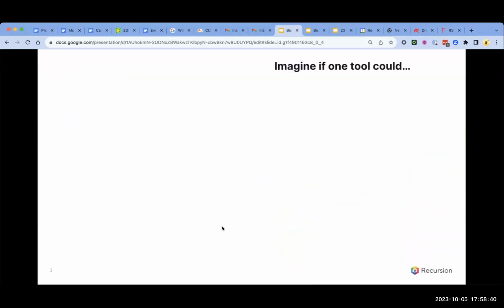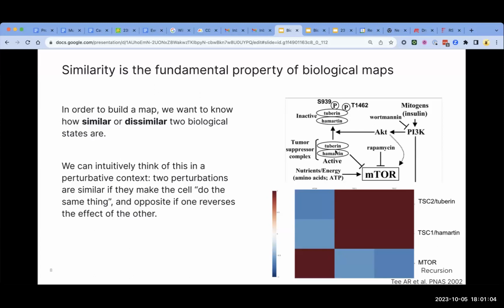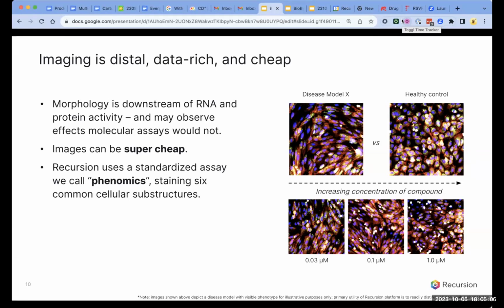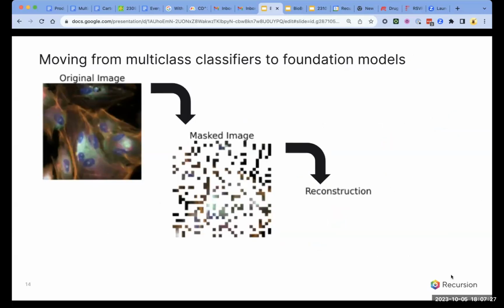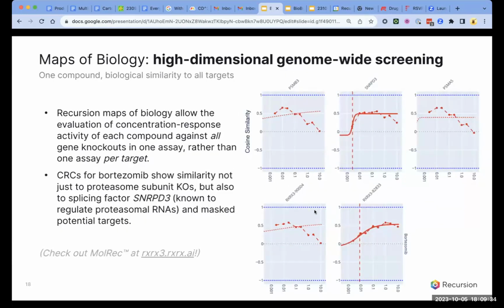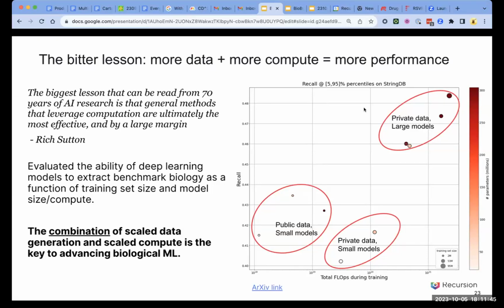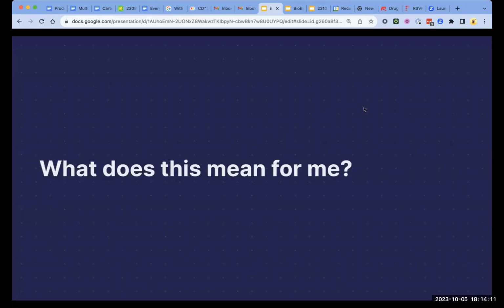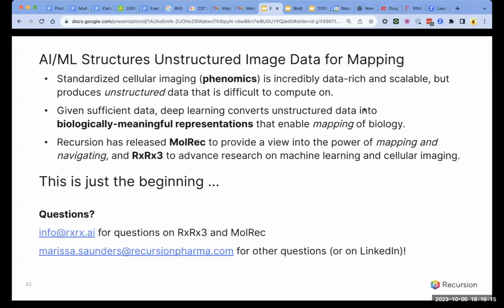BioBytes: Mapping and navigating biology and chemistry with genome-scale imaging - October 5, 2023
Mapping & Navigating with Genome-scale Imaging
Recursion is leveraging 25+ petabytes of biological & chemical data and bleeding-edge internal technologies to industrialize drug discovery. Learn more about Recursion’s approach and data layers.